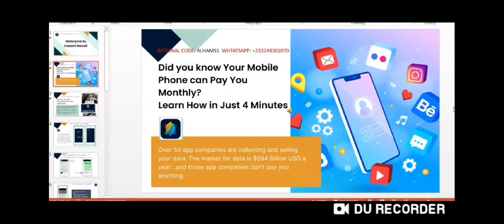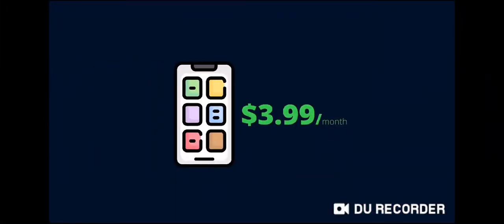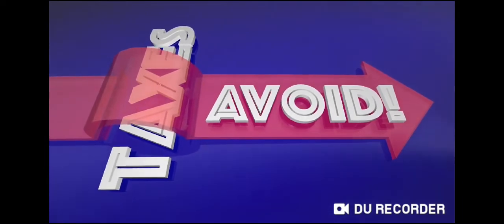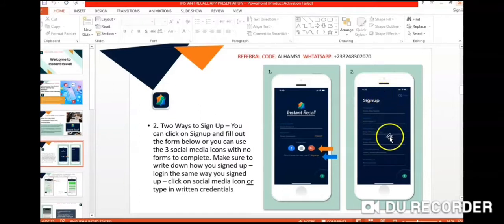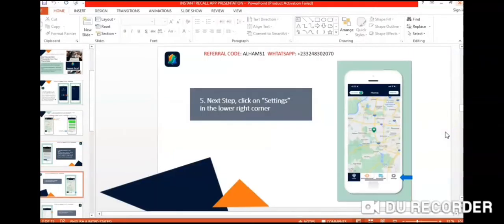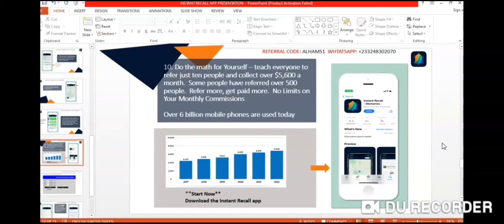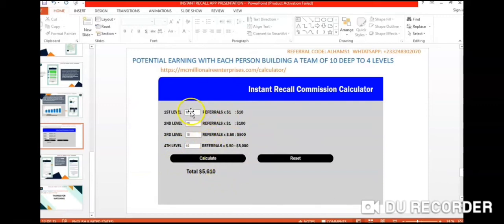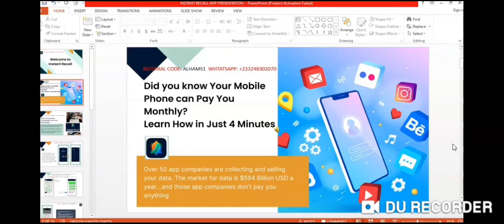Instant Recall App Review. How To Make Money With Instant Recall App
Download Instant Recall on your phone -  works on Iphone and Android

Instant Recall is a data collecting phone app that recalls everywhere you go on a daily basis. The app recalls places you have been but may have forgotten. For every download the Instant Recall app receives it creates 5 meals for the Feeding America organization in USA and Canada. For each month a person keeps the app on their phone it donates 5 meals to Feeding America supplying for the unfortunate. You must be 18 or older to participate and get paid. You earn $1.00 per month for every download you receive that remains installed monthly.

This is how it works:
There are great features to enjoy instantly recalling your memorable places, but more information about the app you will see when you have it on your phone. All you need is keep the app running on your phone...and just turn on your location

Let's jump to the exciting part of this App which is the referral program

YOU Earn $1 for everyone that downloads the App using your link. EVERY MONTH for life as long as they keep the App

This amounts may look small but let's do the maths to see if you get a minimum of 10 people to download it and they all do the same how much can you make monthly

Level 3 ) 10 × $ 0.5 = $500
Level 4 ) 10 × $ 0.5 = $5000
Total $5,610 EVERY MONTH

Instant Recall App Overview Free App Download That Pays,Instant recall,instant recall app,get paid with instant recall,make money online,free app to make money,earn money for your data